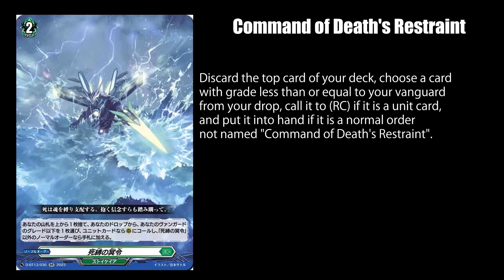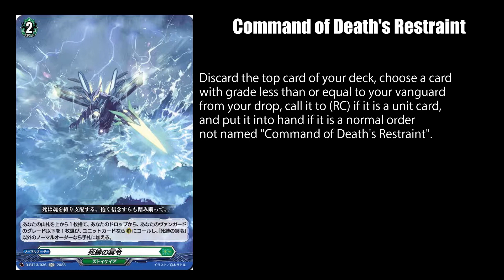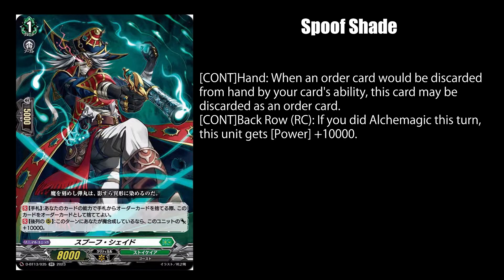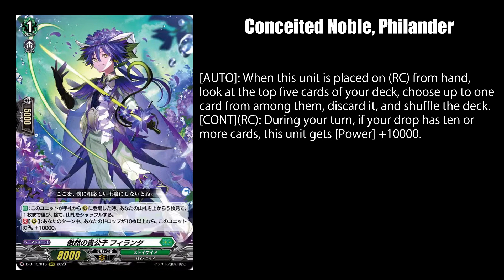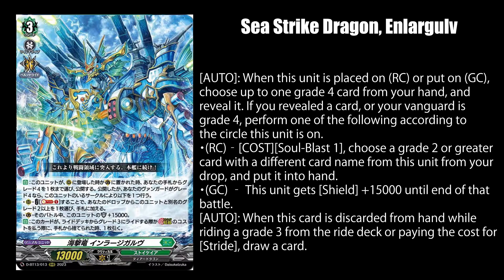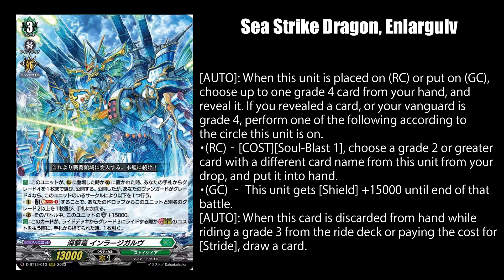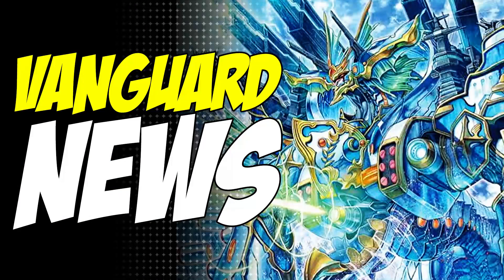【Vanguard News】Stoicheia is Getting a Stride Deck Soon